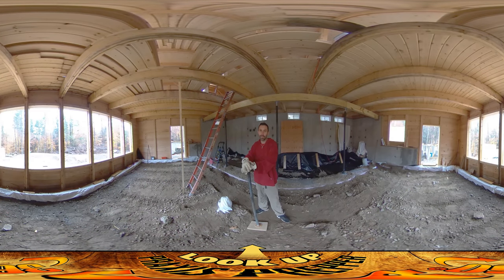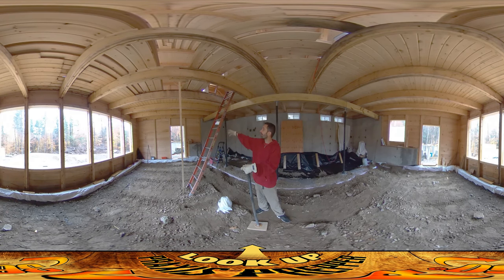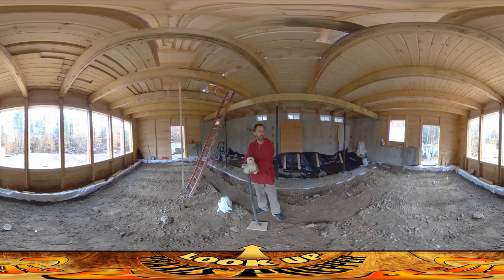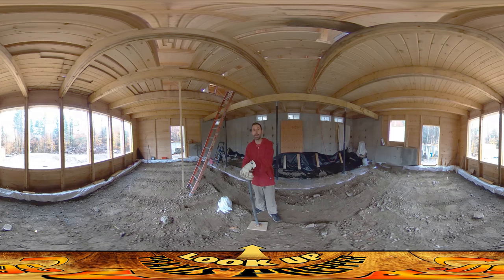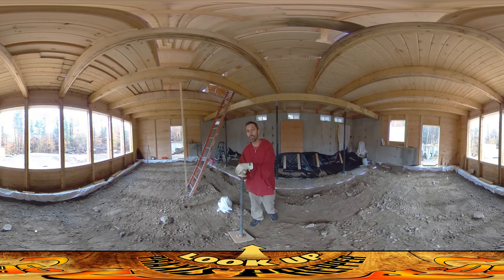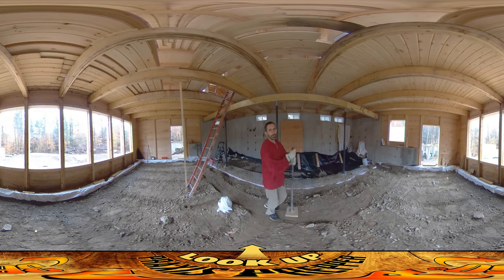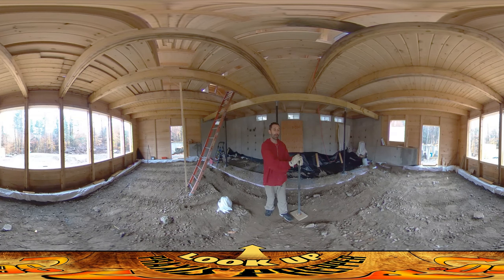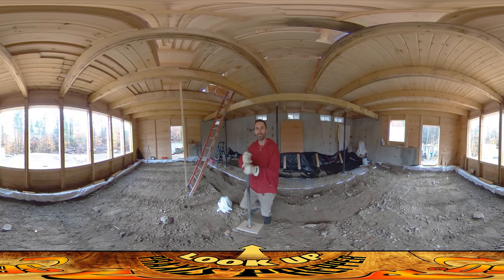Homestead Building - Prepping Floor For Thermal Mass Air Tunnels